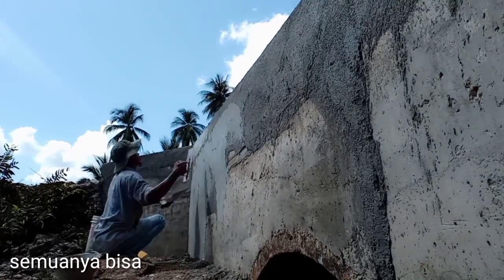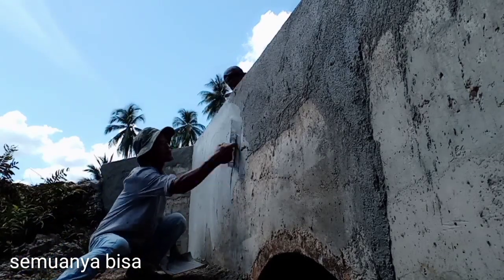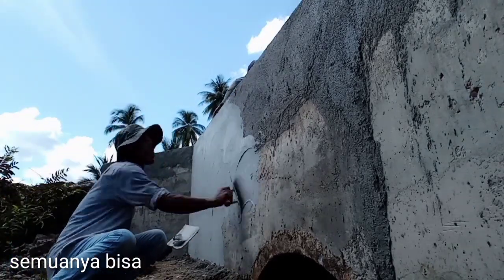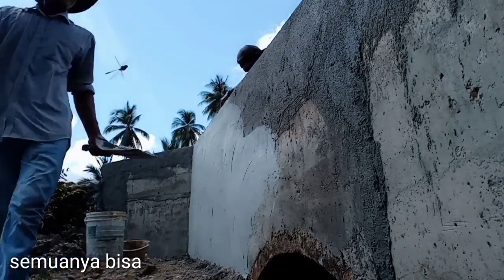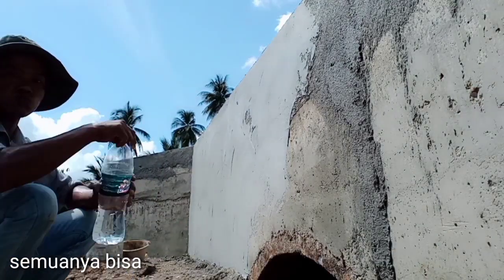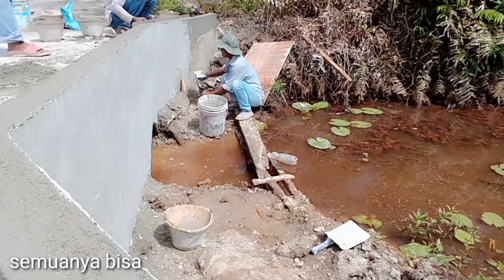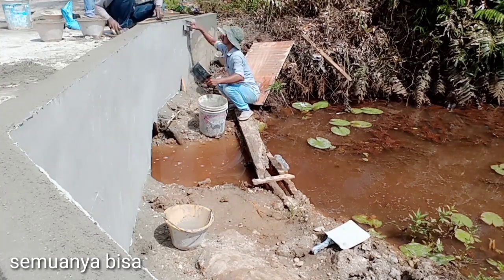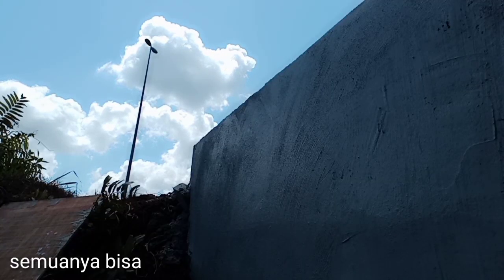cara buat dinding penghadang tanah dan konkrit atas gorong gorong/calvurt.part2.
proses pembuatan dinding penghadang tanah agar tdk Longsor.ini ke proses pengecoran.pasang bata untuk penghadang atas.proses palster.dan cara Aci pakai semen gam./plaster tipis pAkai semen gam./semen perekat mozaik.